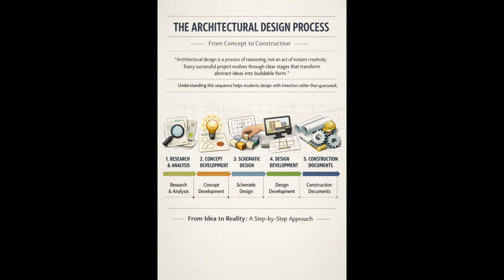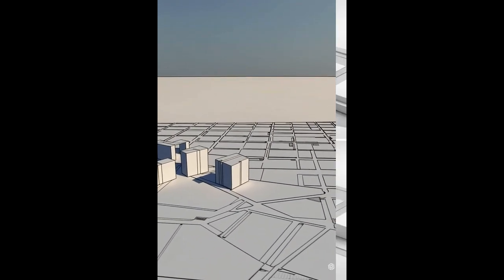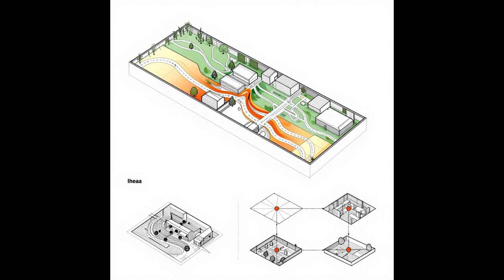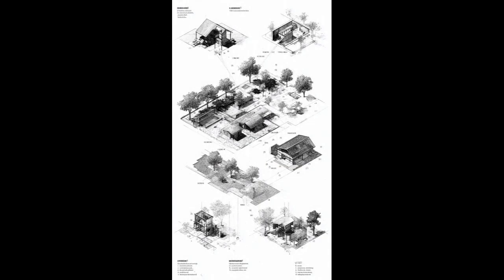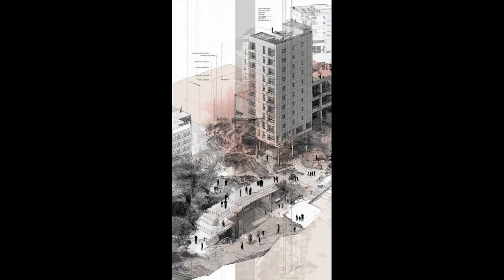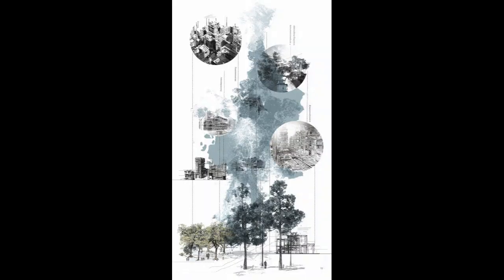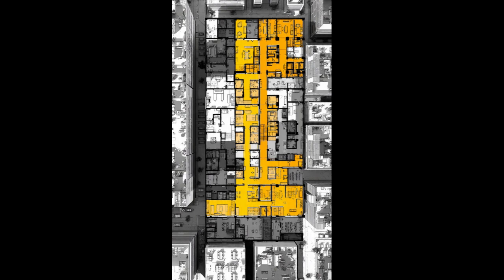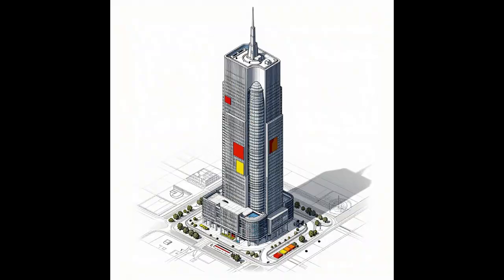Understanding Architectural Design: Process, Diagrams & Space Planning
Architectural Design Process Explained | From Concept to Final Form

Architecture is not about drawing buildings—it’s about thinking through problems, testing ideas, and making informed design decisions.

In this in-depth architecture lesson, we break down the complete architectural design process using clear explanations, diagrams, and animated studies. This class is designed to help architecture students understand how and why designs evolve from early concepts into resolved architectural form.

🔹 From Concept to Final Design – Step-by-step project evolution
🔹 Architectural Diagrams Explained – How to read, draw, and use them effectively
🔹 Site Analysis Explained – Sun path, wind, access, and contextual response
🔹 Form Development Strategies – Massing studies that actually work
🔹 Common Space Planning Mistakes – What architecture students often get wrong

This lesson is ideal for:
🎓 Architecture students (all levels)
📐 Studio design & exam preparation
🎬 Architecture animations and visual learning
🏗️ Anyone who wants to understand how architects really design

If you struggle with concepts, diagrams, or space planning, this class will help you design with clarity and confidence.